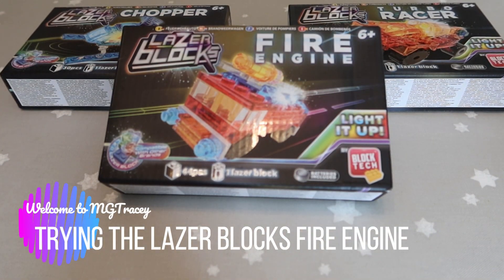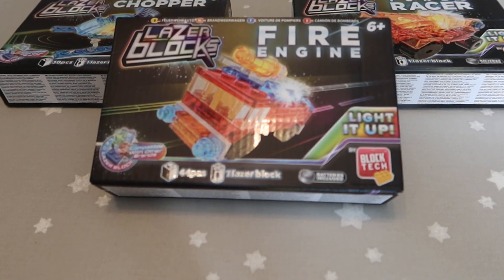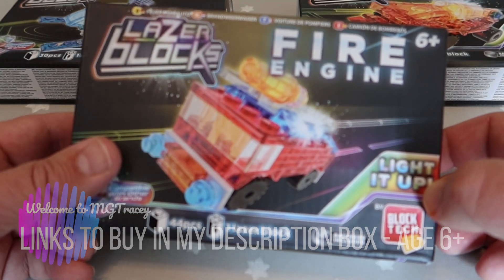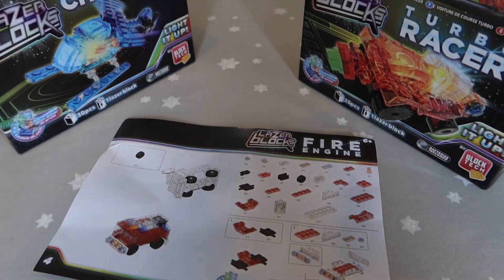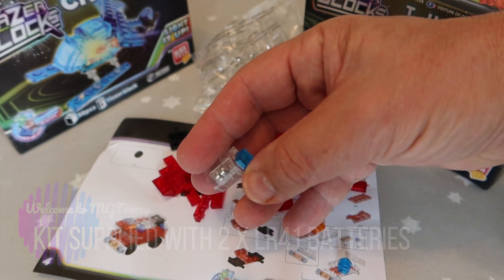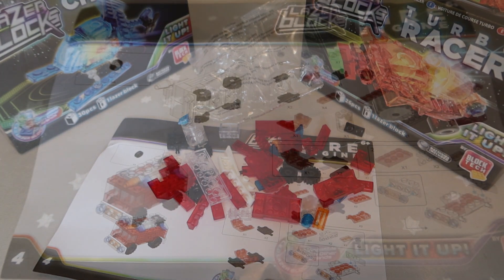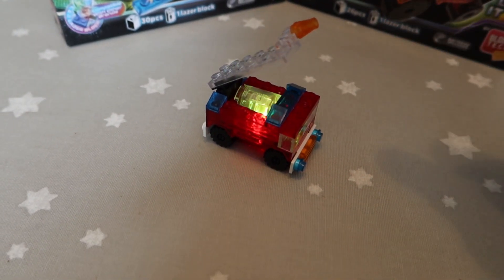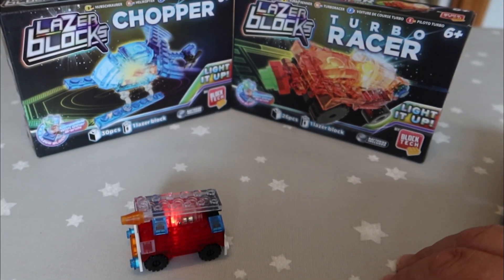LAZER BLOCKS 🔥 🚒 FIRE ENGINE LEGO COMPATIBLE KIT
Let's unbox and try out this Block Tech Lazer Blocks Fire Engine. They are Lego Compatible, light up and are complete with batteries. fireengine # Walmart blocktech.